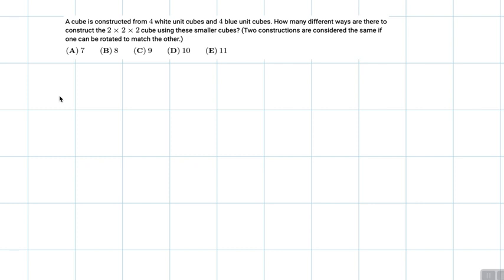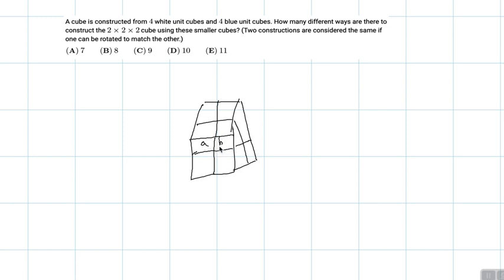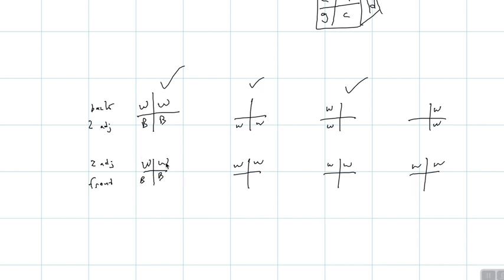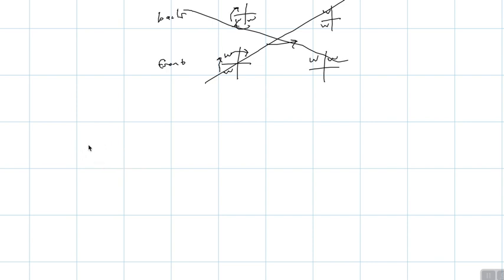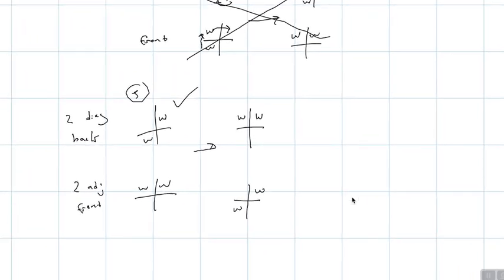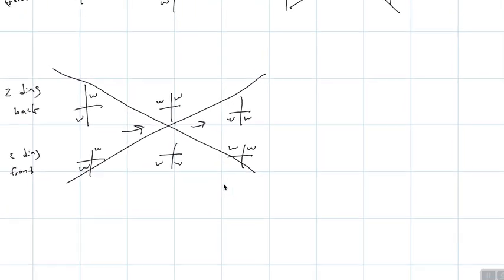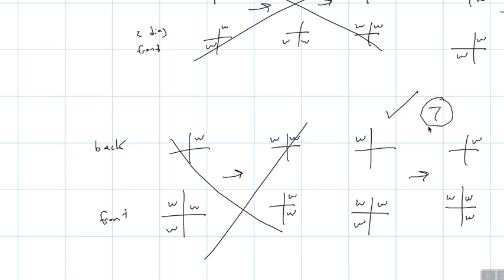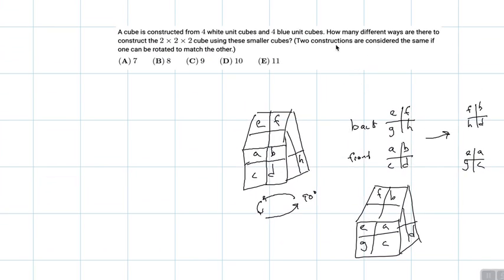2021 Fall AMC 10B Problem 24